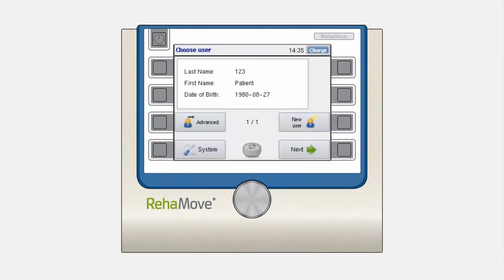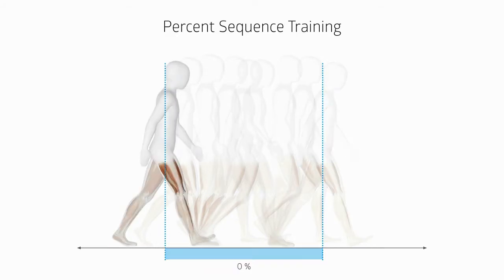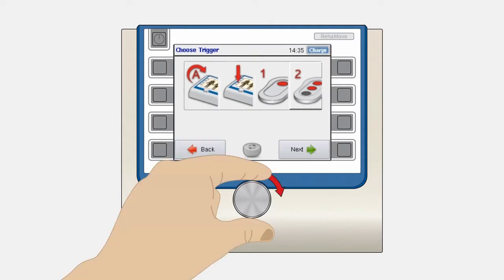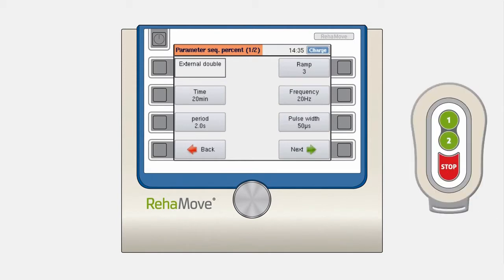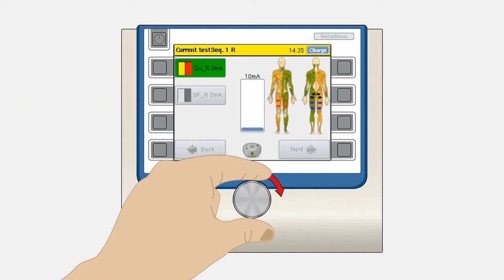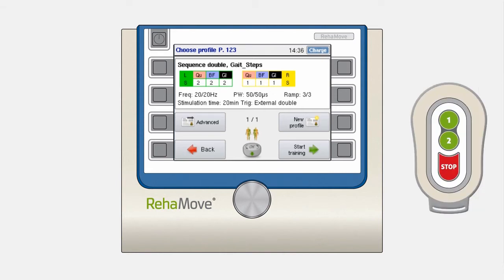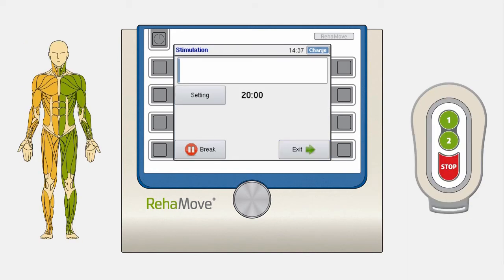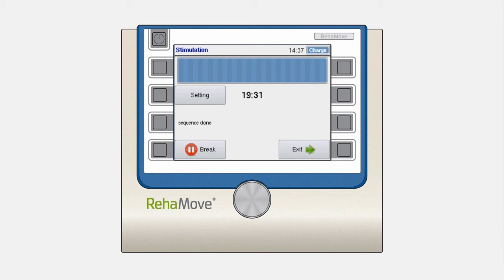17) RehaMove 2 Sequence Training Gait Training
This Video Tutorial will give you an example for an FES lower limb application. The video shows a bilateral template for Quadriceps, hamstrings and Gluteus while using Sequence Mode and the external double trigger.